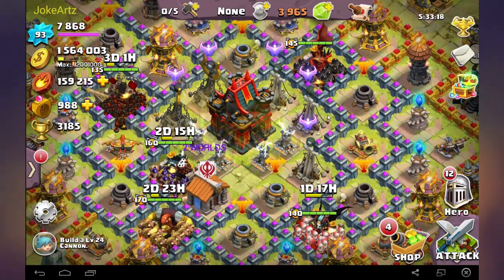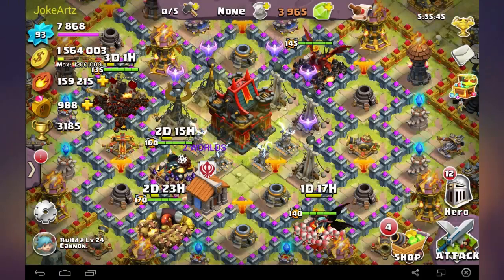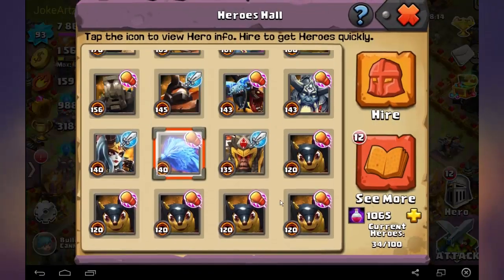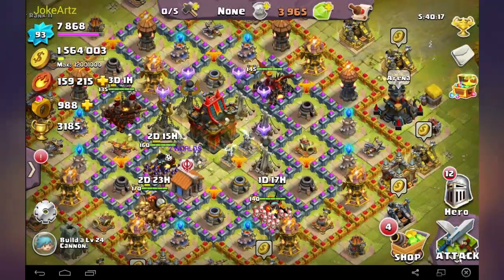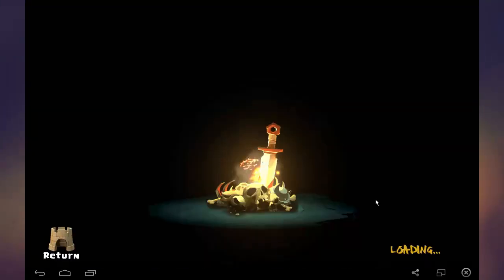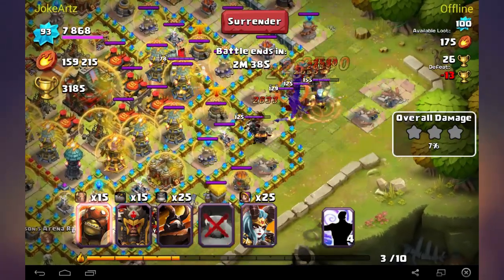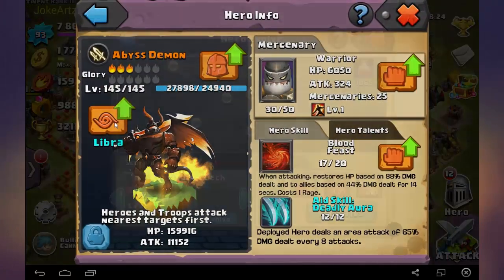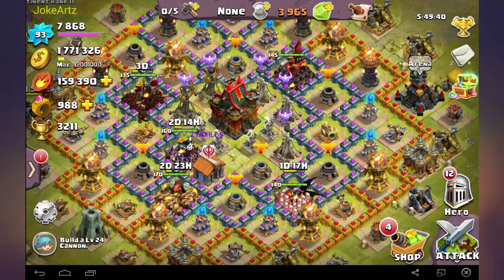Clash of Lords 2 - FULL ABYSS DEMON REVIEW | BEST HERO ?!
☞ LINE: JokeArtZ
My Hardware :
Samsung SSD 120 GB
1TB HDD Festplatte
850W Cooler Master V850 Gold Netzteil
Cooler Master HAF X Gehäuse
EKL Alpenföhn Matterhorn Shamrock Edt Kühler
Arbeitsspeicher 16 GB RAM
Windows 7